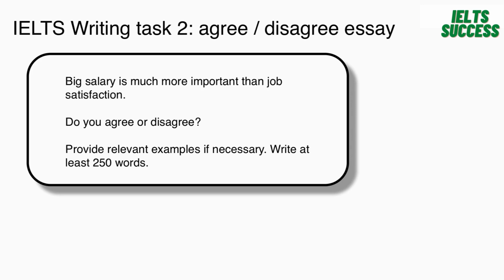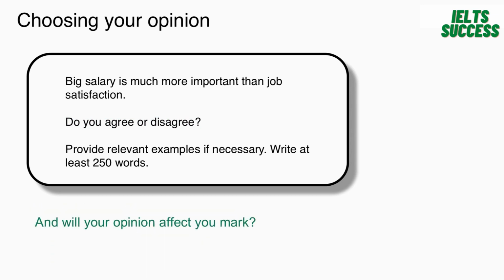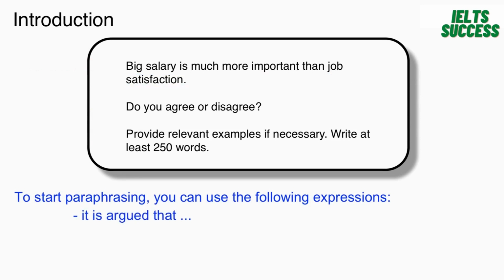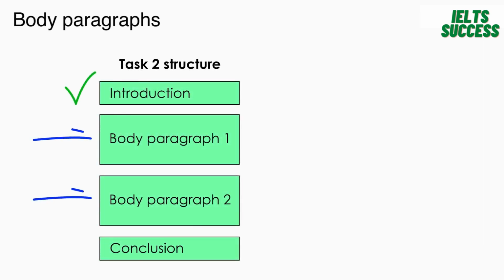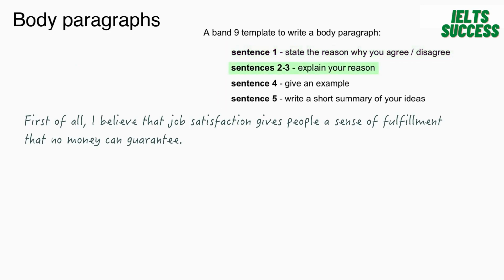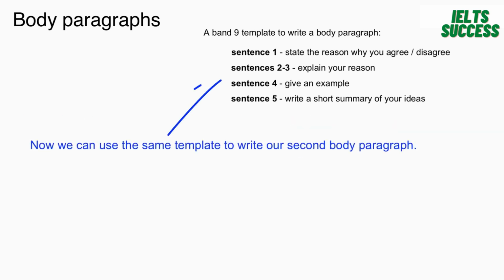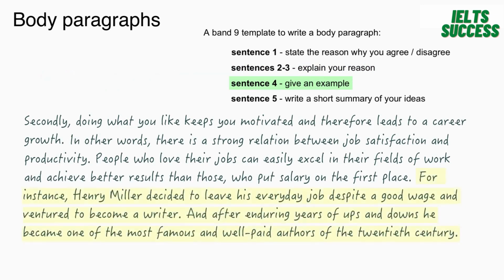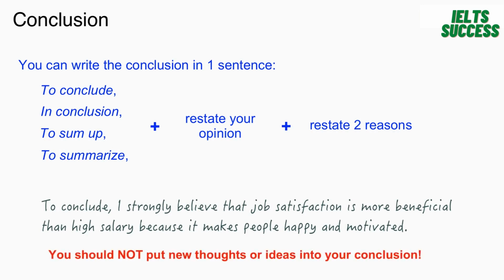Agree or Disagree Task 2 Writing band 7.5+ Writing Tips | IELTS Success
Learn how to write an agree / disagree essay for IELTS Writing task 2 and get a band 9!

Video Content:
  - sample IELTS task 2 question (agree or disagree)
  - advanced vocabulary + tips